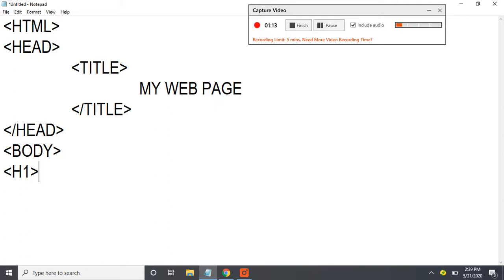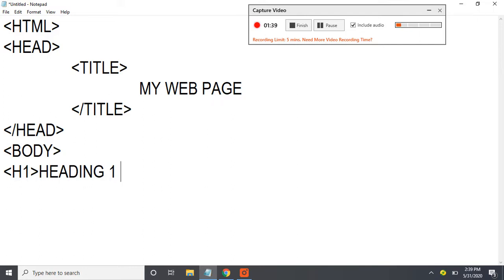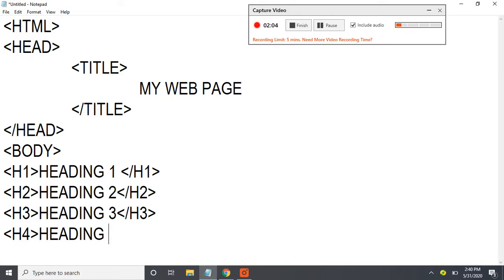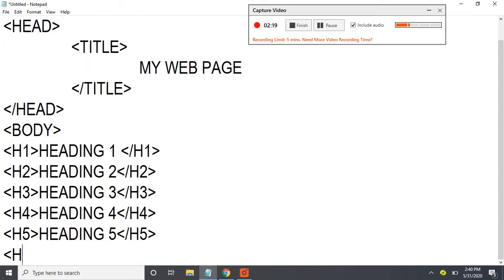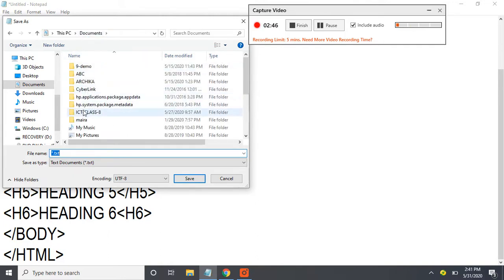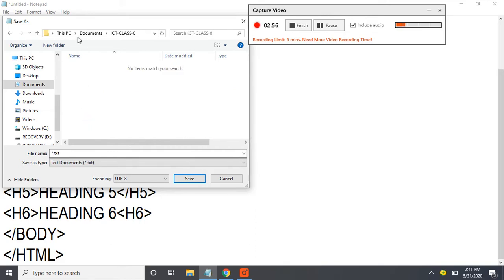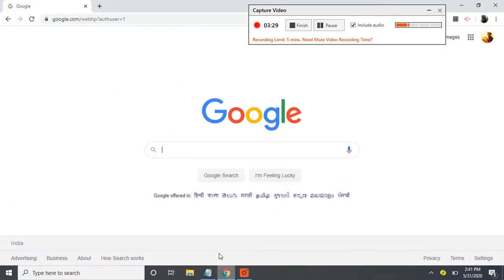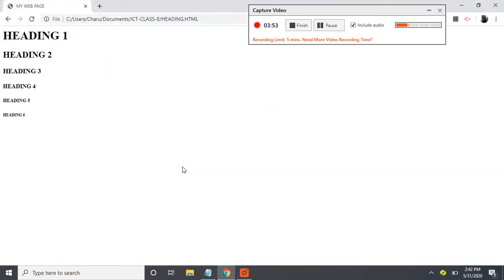using heading tag in a web page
This video explains how to add headings to a web page